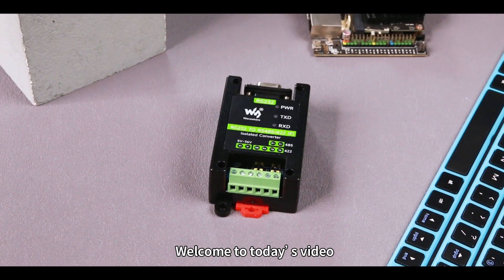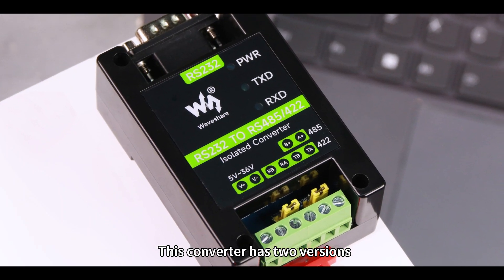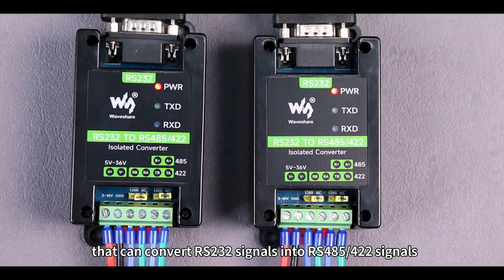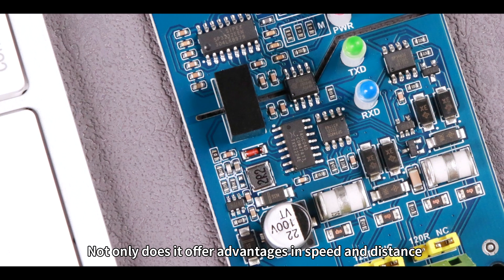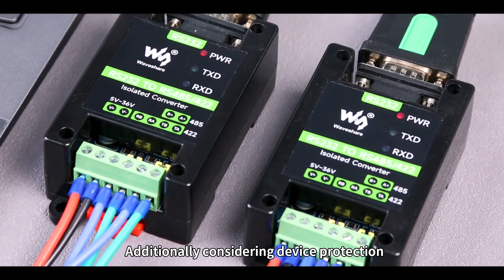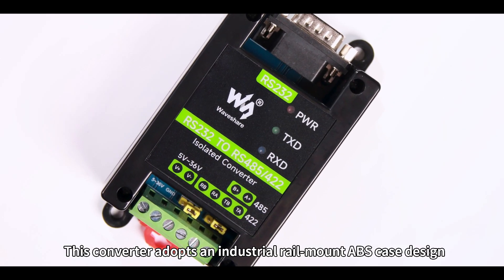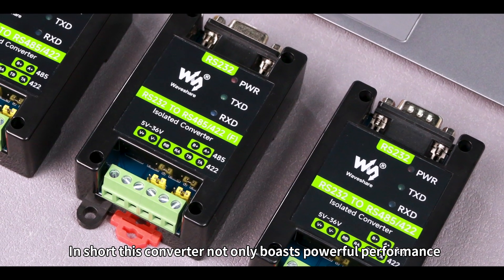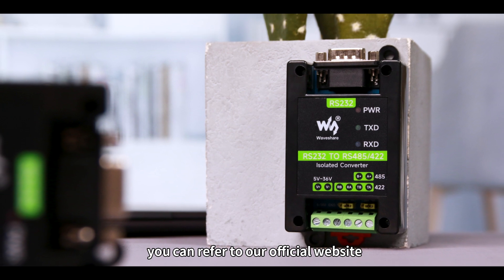RS232 To RS485/422, Active Digital Isolated Serial Converter, RS232 DB9 Port, Stable Transmission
Adopts SP3232EEN and SP485EEN chips solution, provides stable communication with built-in galvanic isolation, lightningproof and anti-electrostatic protection and so on, it is an ideal choice for industrial control equipments and/or applications with high communication requirement.